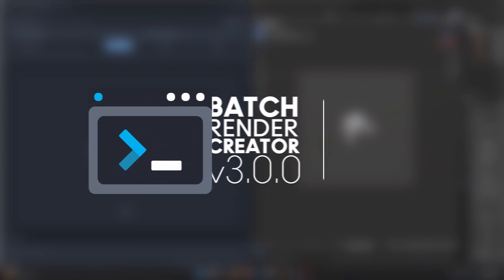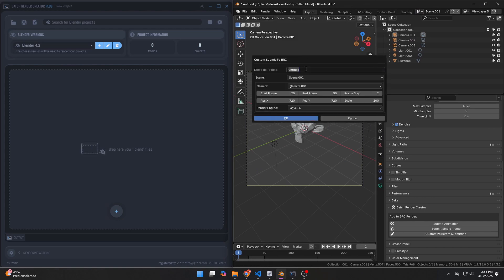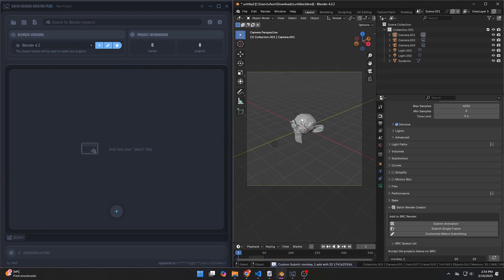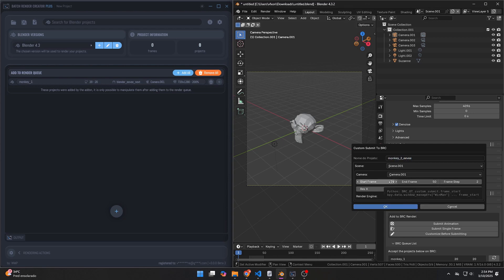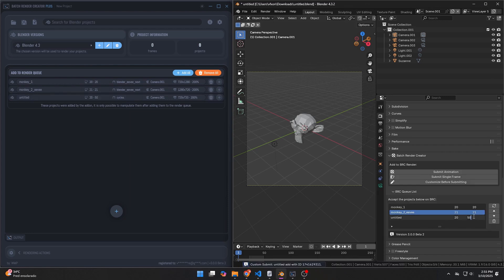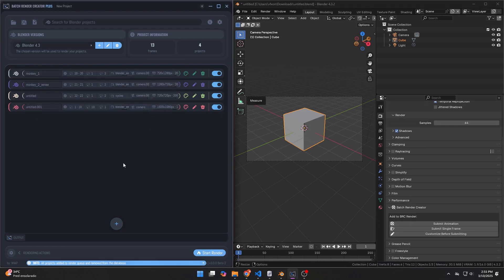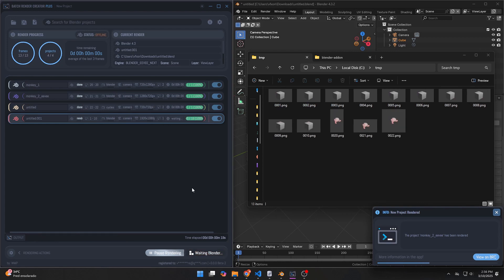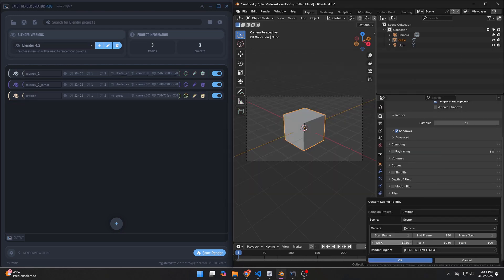⚠️⬇️ IMPORTANT FIX IN BATCH RENDER CREATOR – DOWNLOAD BETA 2 with improvements for the Blender addon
IMPORTANT FIX:
Hey everyone, some users reported an issue with the Blender addon where the added renders were not visible in the user interface. This problem occurred because Batch Render Creator was looking for the database in a different version. Please update to Beta 2, where the path is now correctly located.

BIG UPDATE:
Following the standards of major render farms like AWS Deadline, the Batch Render Creator interface allows for a limited number of adjustments, focusing on standard command-line features to prevent errors. However, with this new update, you can now customize settings within the addon using the "Customize Before Submitting" option. This allows you to update multiple parameters in your scene, view all cameras, and check scene data without having to manually adjust everything before submission. The process is now much more intuitive and efficient, enabling customization of camera settings, resolution, frame range, and more.

HOW TO UPDATE:
If you purchased Batch Render Creator, simply go to "Library" on Gumroad, find your purchased version, and download Beta 2. If you're using the free version, you will also find it in the Library, and you can download it again as usual if needed.

We sincerely apologize for this issue. In future versions, I'll try to link the addon build with Batch Render Creator to ensure compatibility, as it's still a manual process with multiple steps during the build, and this issue slipped through.

Thank you all, and let's keep improving Batch Render Creator every day!